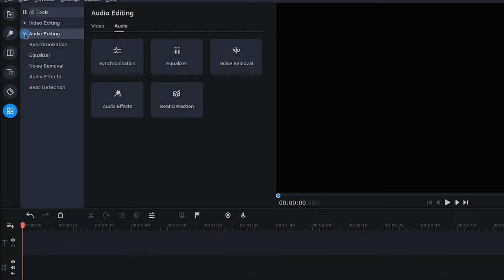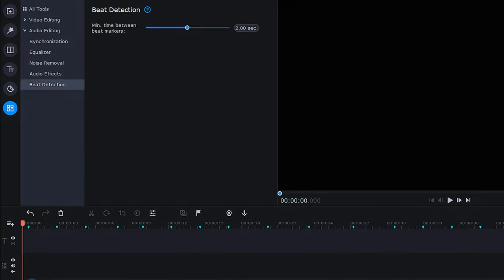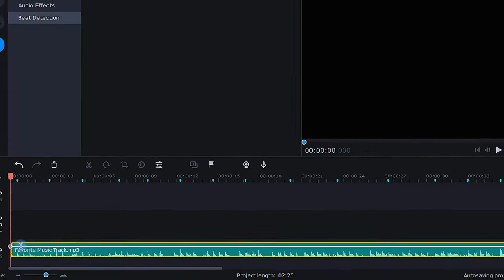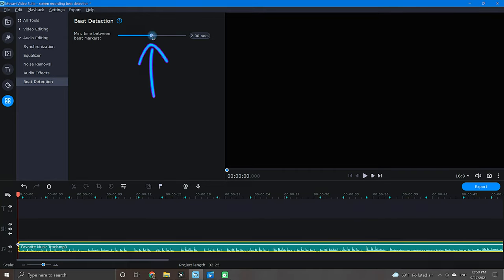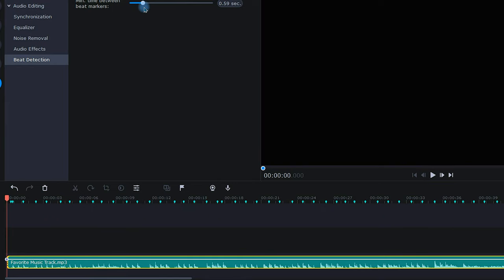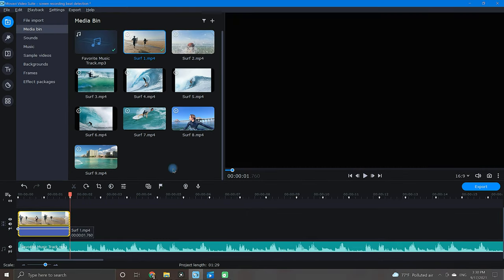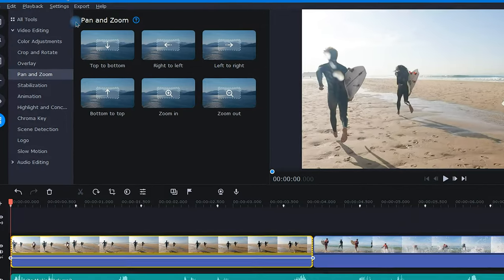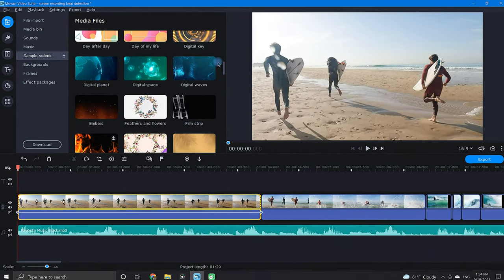Use BEAT DETECTION to enhance your sequences, music videos, slideshows, and MORE!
In this video, I will show you where to find the Beat Detection feature, how to apply it to your audio track, as well as cover the ins and outs of this tool. This feature is great for beginners and advanced music projects alike.  Whether you're looking to create a slideshow that moves to the beat, a music sequence, or any other musically captivating video, beat detection will truly serve you well. Enjoy the video, and have fun!

CREDITS:
Sounds Effects:

▸ Pixabay.com